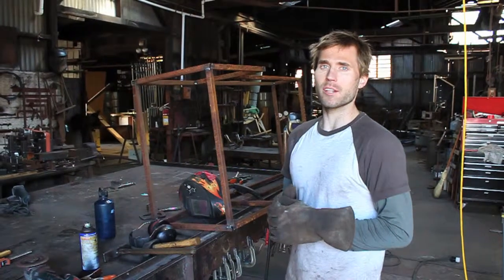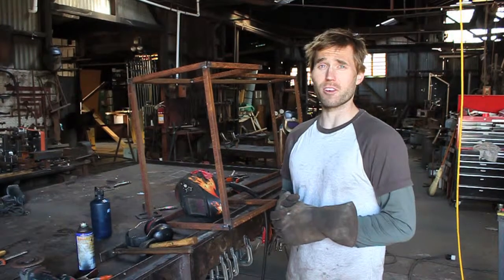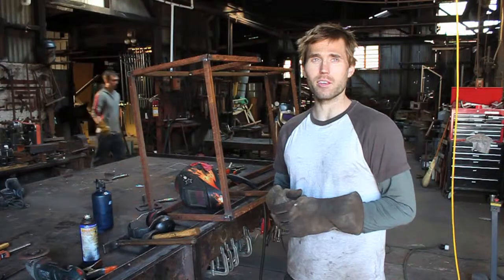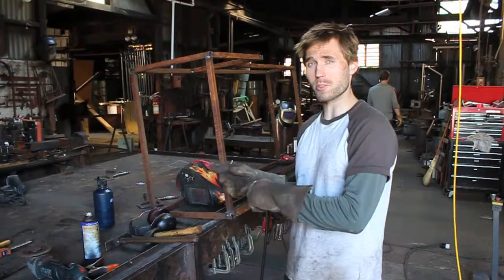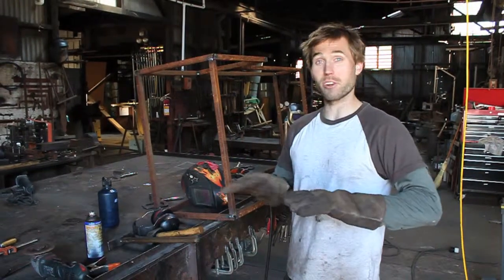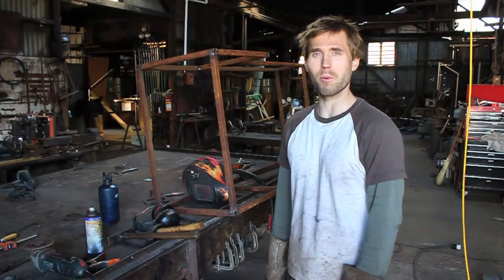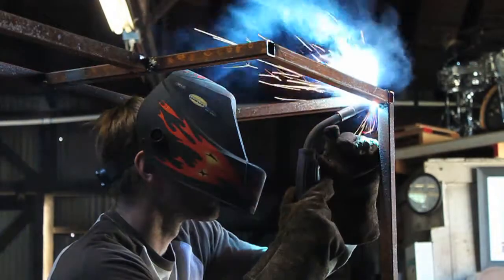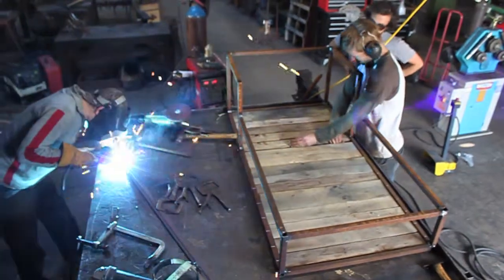Santa Barbara Forge + Iron: Custom Food Cart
Watch as the crew at SBF+I works with the chefs at a great Santa Barbara restaurant to create a one-of-a-kind produce cart.  Make sure to visit our web